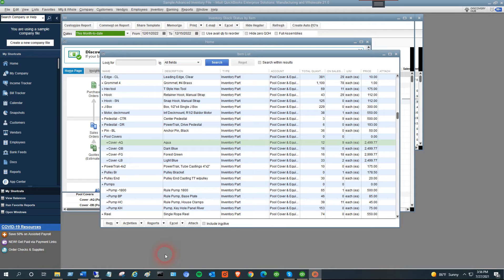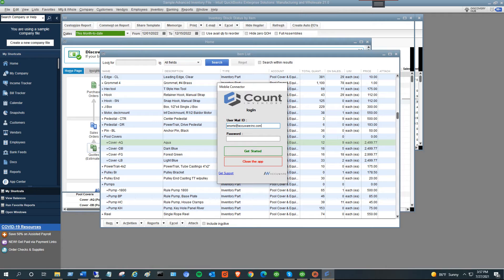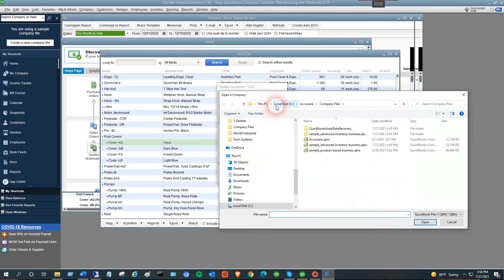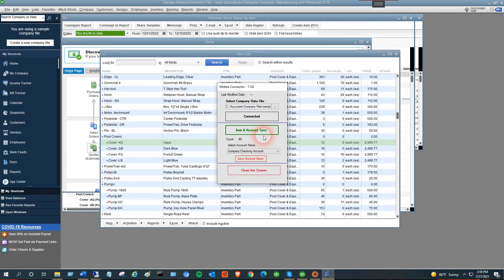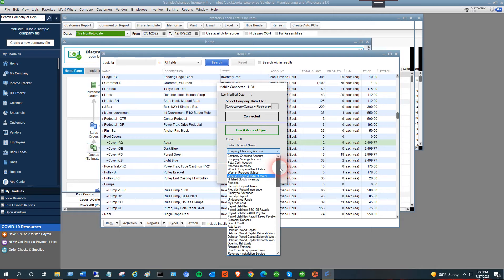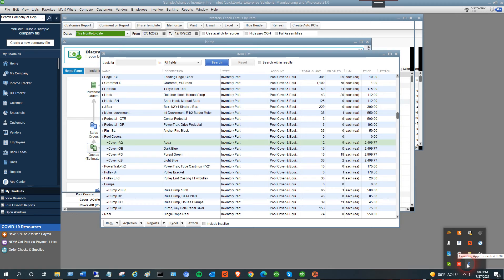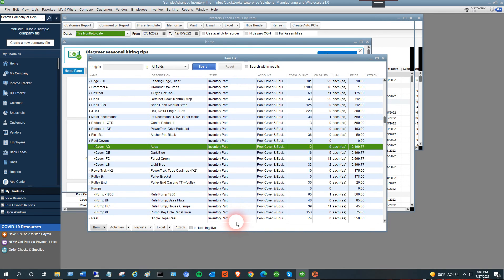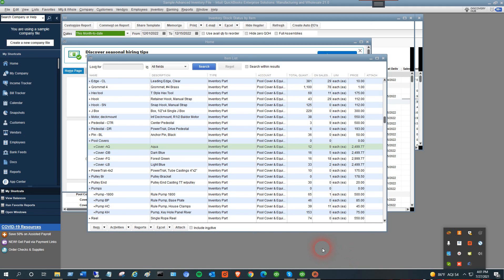Count Inventory Tray App set up V 18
Count Inventory App for QuickBooks .  Video shows how to set up your tray application on a pc or serve rat your organization.
1.) login
2.) Connect to your Company file
3.) Sync your items and your accounts.
4.) select an account to use for Inventory adjustments